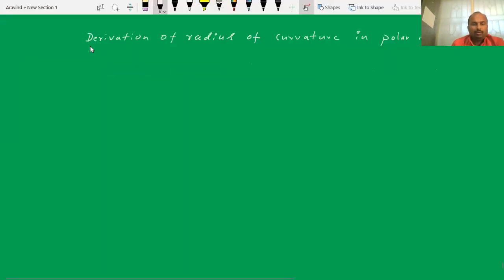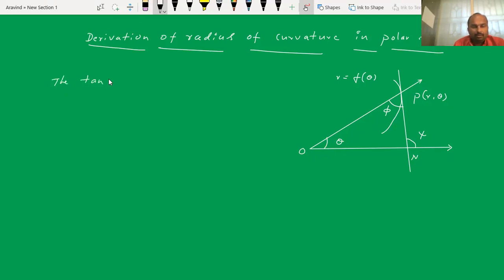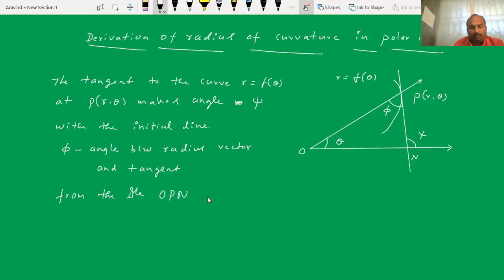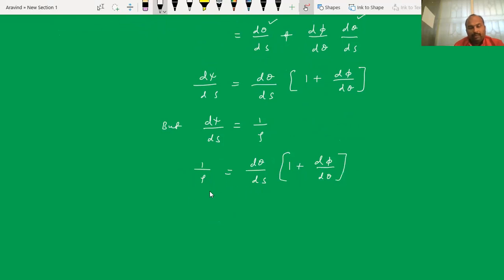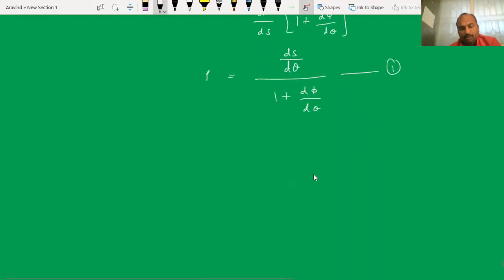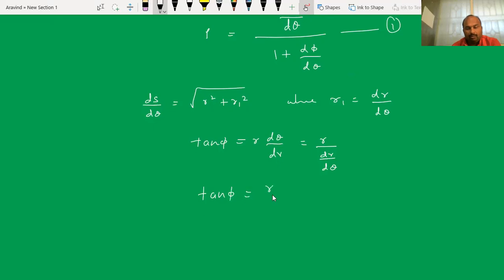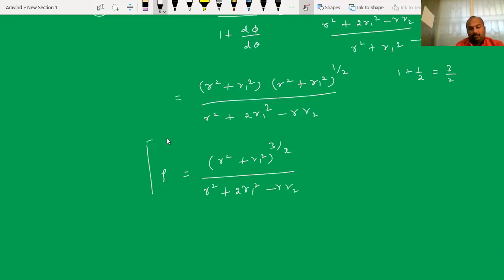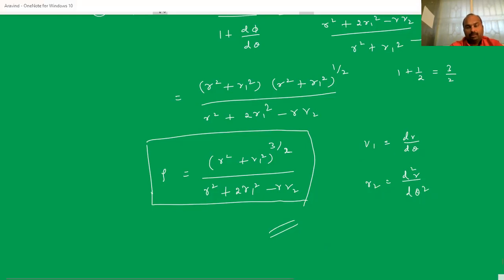Derivation of Radius of Curvature in Polar Form | Aravind H R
Derivation of Radius of Curvature in Polar Form